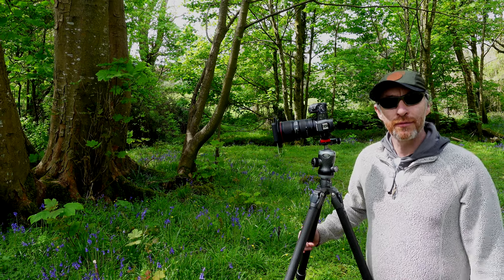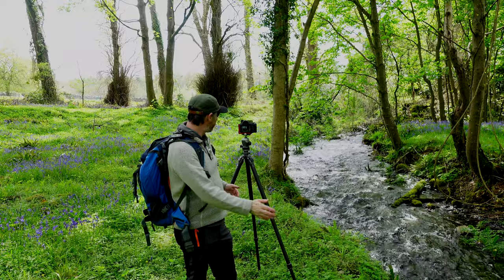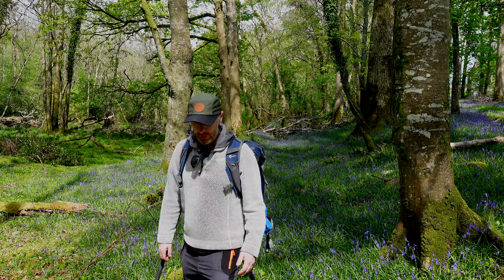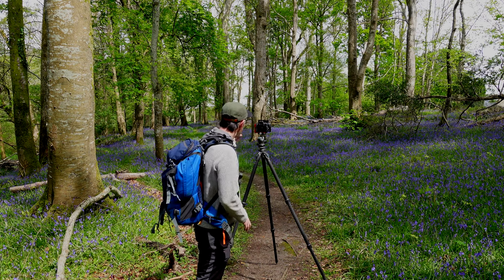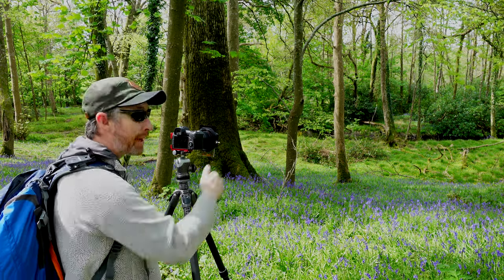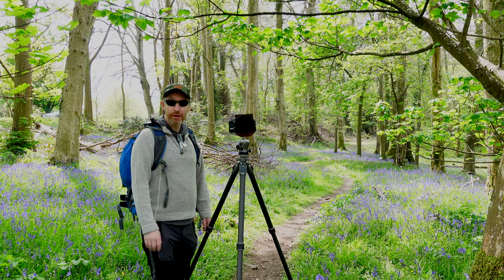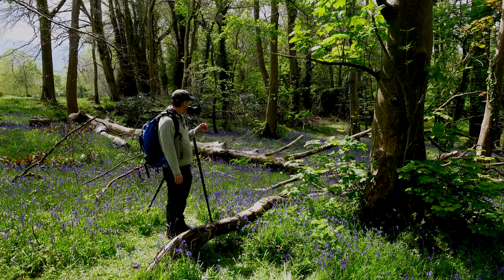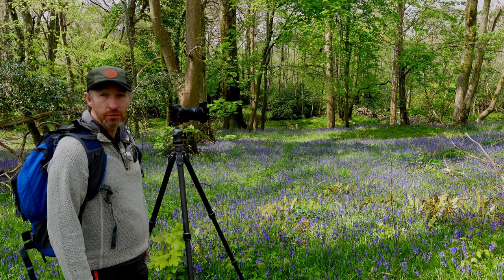How could I resist ? Bluebells, Bluebells & more Bluebells 4K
It’s Friday 27th of April and I’m back in Kerry While I wouldn't be a fan of shooting bluebells, I passed an area in the stunning Killarney National Park which was a wash with them so I had to pull over and explore ... This type of photography happens once per year and its a very limited window so as the saying goes, When in Rome :-)

Lenses:
Canon 16-35mm F4 IS USM L
Canon 24-105mm F4 IS USM L
Canon 70-200mm F4 IS USM L
Canon 50mm F1.8
Sigma 160-600 Contemporary
Sigma 24-70 f2.8
Sigma 24-105 f4

Tripods:
joby Gorillapod 3k Kit

DJI OSMO POCKET